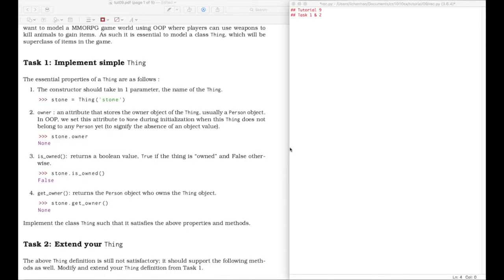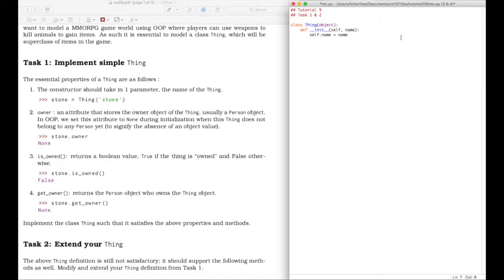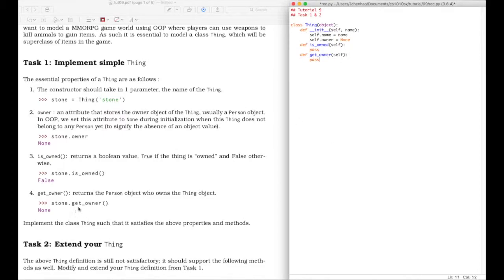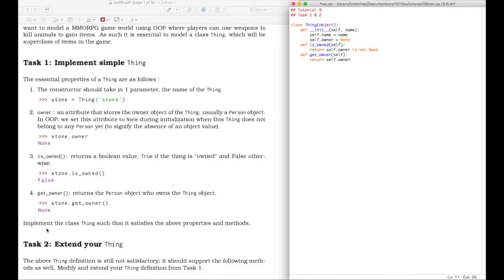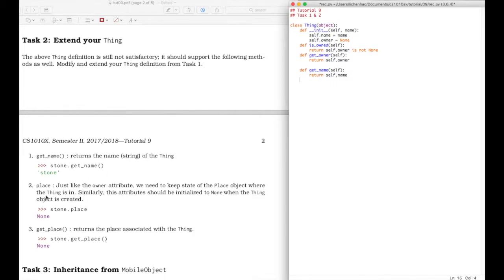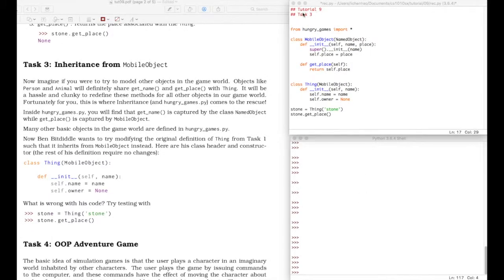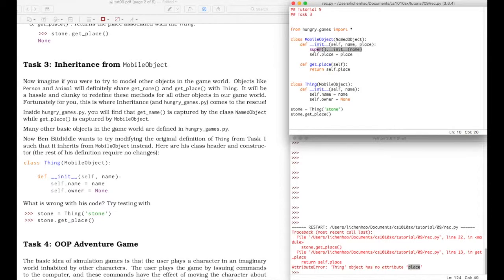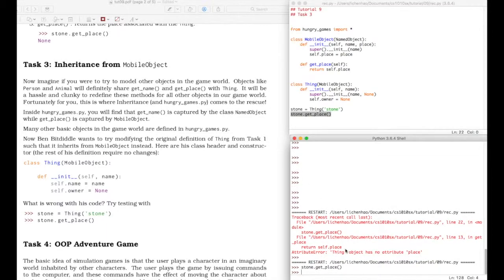Tutorial 9 Q1 to Q3